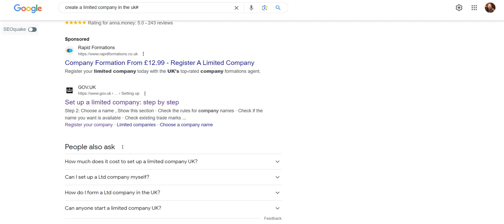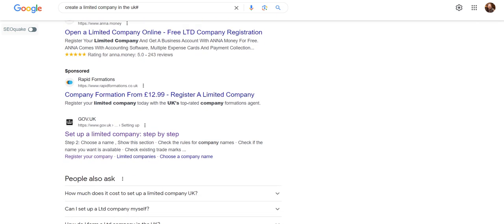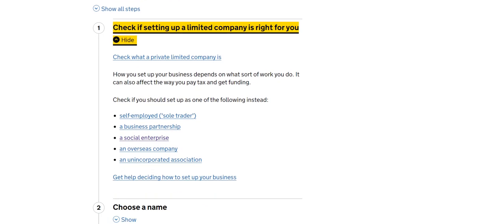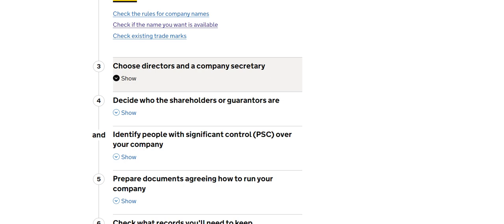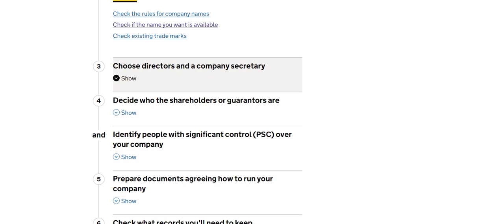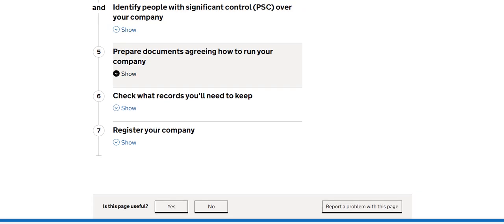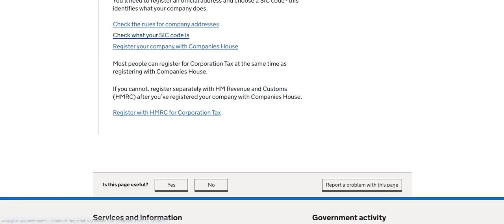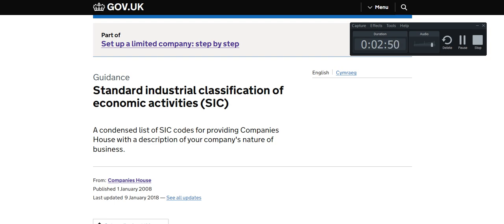Thinking of selling on Amazon in the UK? Things you may want to think about before you get started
The Social Media Cafe shares... having worked with many brands and businesses getting started selling on Amazon there are many things you need to think about. From the legal entity of your business to bank accounts and what to sell.

Amazon doesn't really understand the concept of Sole Traders in the UK and often panics new buyers by asking for documentation they just can't get. They will however want a UTR - that is a unique tax reference on something you have had within 6 months from them. You can apply for one if you don't have anything.

When you scale your business you will only be able to sell it if it is a limited company. You can also keep your personal income separate by doing this and you get to go from £0 to the UK vat threshold without registering. In fact you can go vat exempt and gain a commercial advantage for a little while if you are brand new.

As a limited company, you need to have accounts filed and follow various rules and guidelines - all of which are on the.gov.uk

You will also need a bank account that matches your company name completely - no LTD or Limited issues - as most of Amazon is run by robots you can't have a conversation with it is better to get the details sorted pretty early on.  Once you get selling you will need to go through a few verification checks.

BEFORE you get started get all your legal entity in place first - your name, bank account, and any paperwork you can find. You will need these to get verified on Amazon.

You will then need invoices for things you want to sell and a whole heap of other things BUT let's leave that step for another video.

We have been helping people on Amazon, Social, and e-commerce spaces since 2010. Get in touch for our next training sessions or book your own.